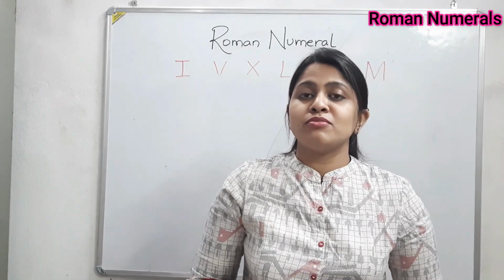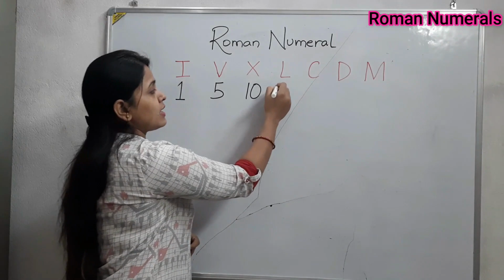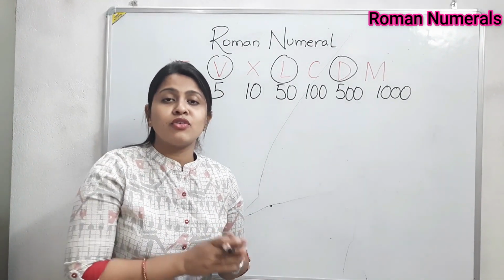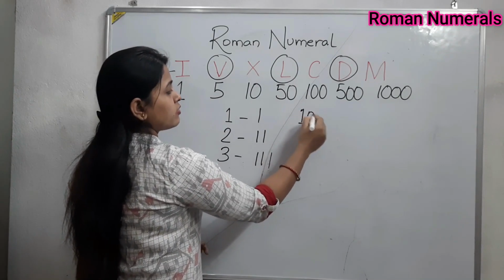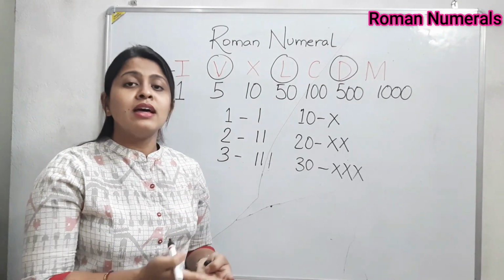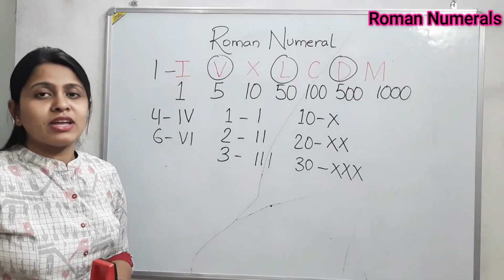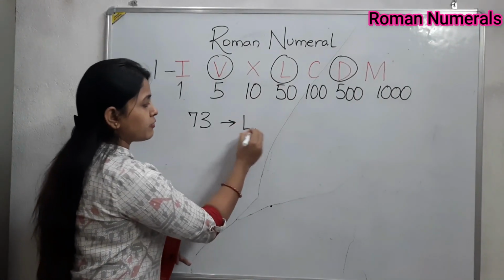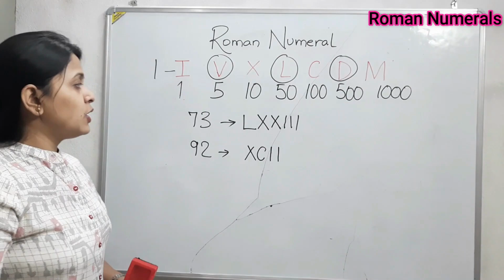Roman Numerals| Learn in "One Time"| Learn to write any number in Roman by one Formula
This video contains the way in which any one can learn Roman Number in one time by watching the full video in just one day. Easiest way of explaination has been provided in this video, one can learn and write roman number of any number.